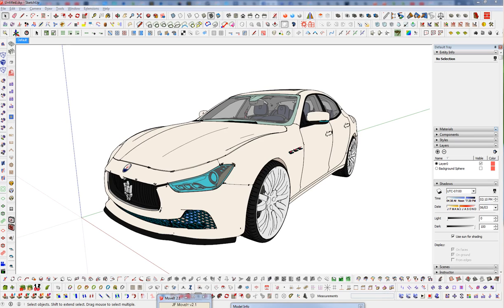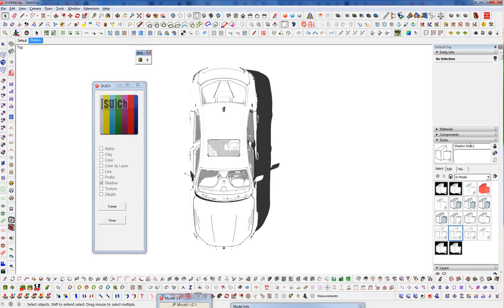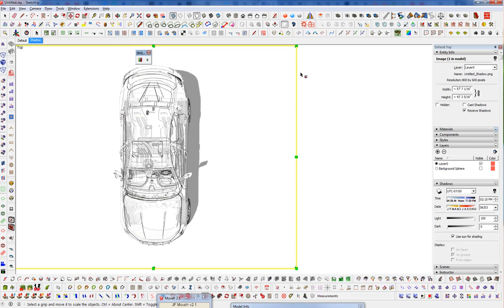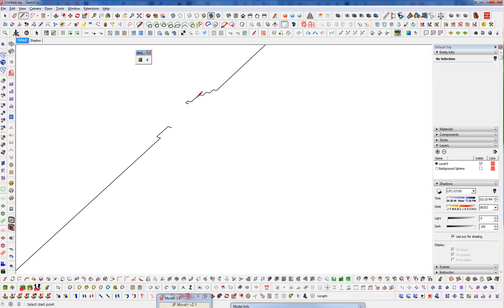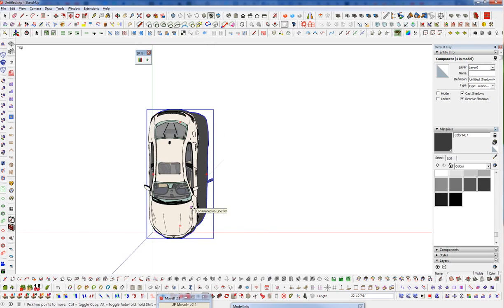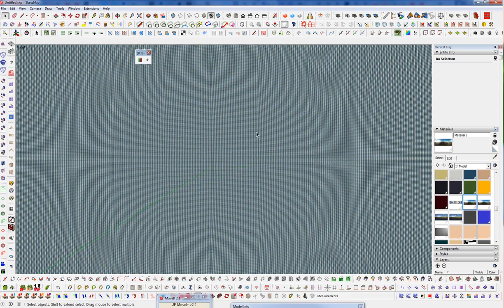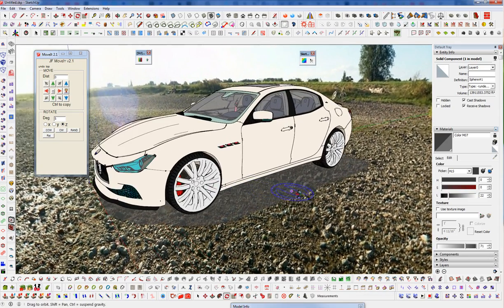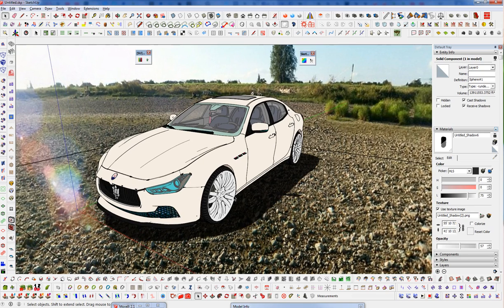Sketchup - Trick for Contact Shadow and Spherical Backgrounds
In this video we are learning a trick to create a fake contact shadow.  This can come in handy if you are compositing a render into an image, or in instances where you are using the spherical background trick in Sketchup, which is blocking the Sketchup sun and sky.   You could disable the cast and receive shadows in the Entity Info window, but this ends up having unnatural looking shadow results.

Here is what the native Sketchup shadow looks like with the Spherical background not casting or receiving shadows

Here is what the same scene looks like without Shadows turned on and the fake shadow added (which I blurred in Photoshop)

Here's a quick render test with the fake shadow. (Don't mind the obvious holes in the geometry. it's not my model)

As a bonus, I will show you a fast technique for adding a spherical background and mapping a 360 panorama to it.

Plugins used (From Sketchucation)-

SU (ch) by Renderiza
SKM Tools by TIG
SketchUV by Whaat